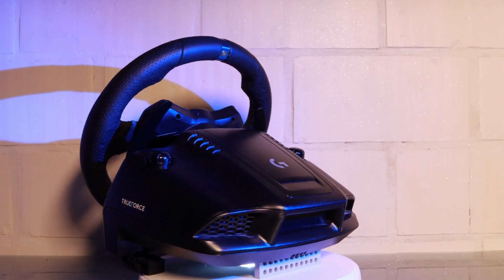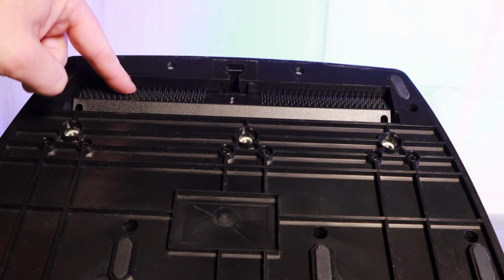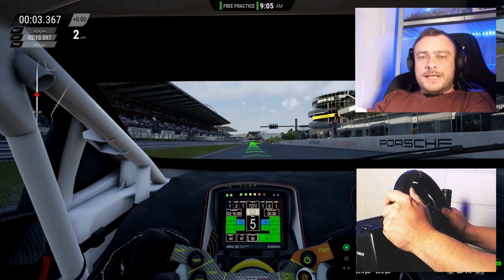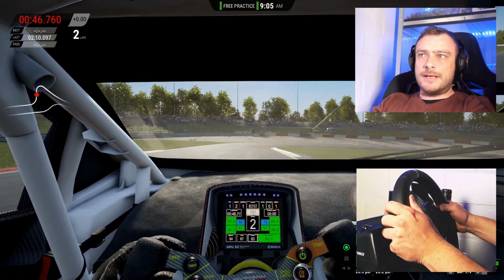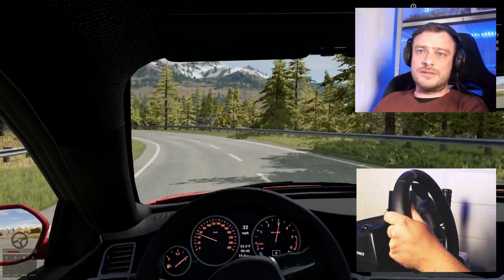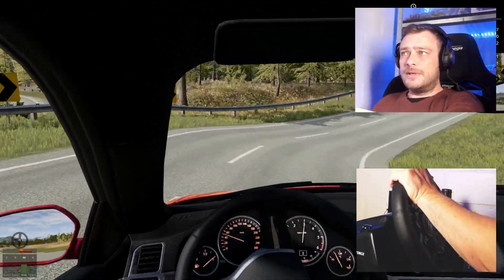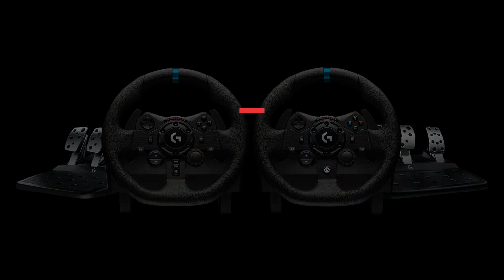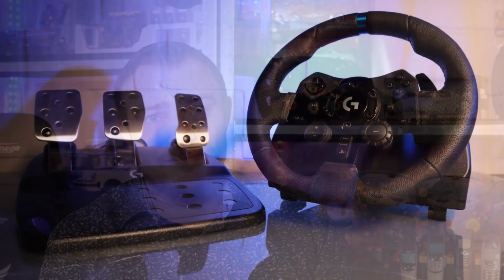Review: Logitech G923 - Hold on to your gears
Logitech wheelbases have been an icon and are still popular to this day. The Logitech G923 is the latest gear driven wheelbase that the manufacturer released and it comes with a few upgrades.

 00:00:22 Design
00:02:02 Build quality
00:02:37 Driving experience ACC
00:04:37 TrueForce
00:05:15 Driving experience BeamNG
00:07:04 Software
00:07:28 Eco-system
00:07:50 Compatibility
00:08:05 Price
00:08:23 Conclusion